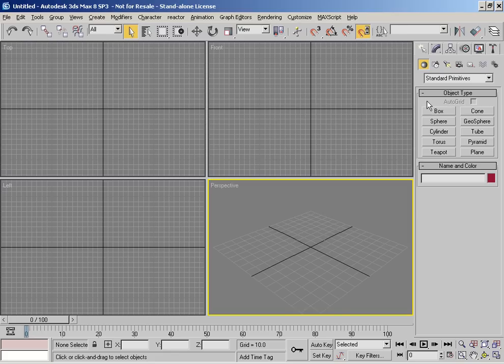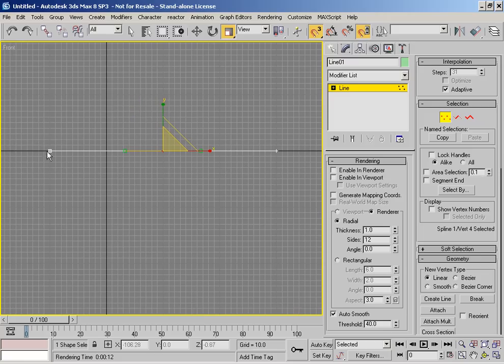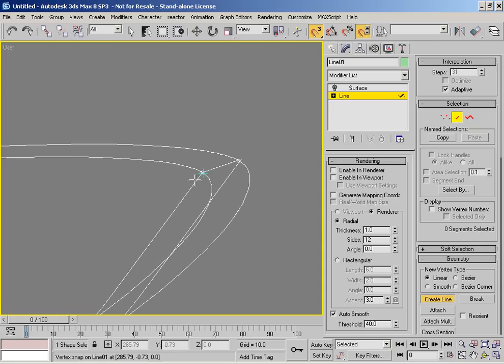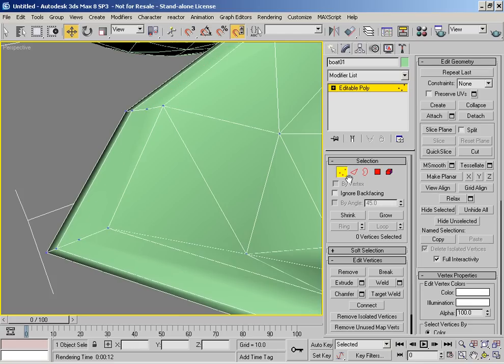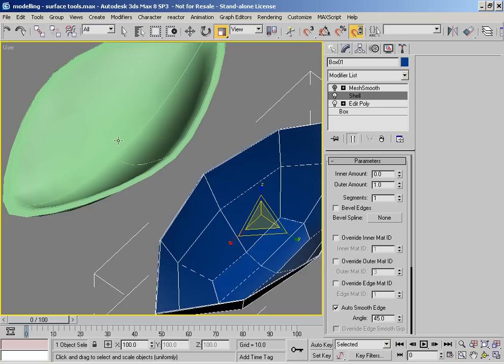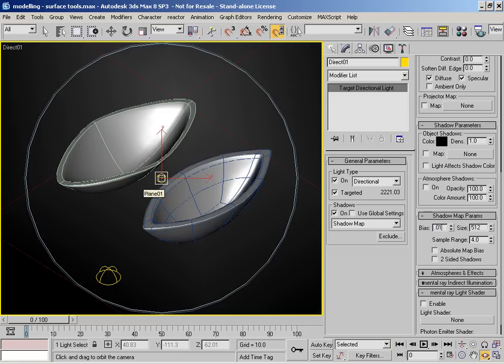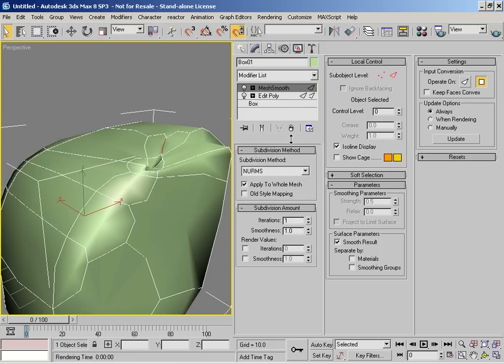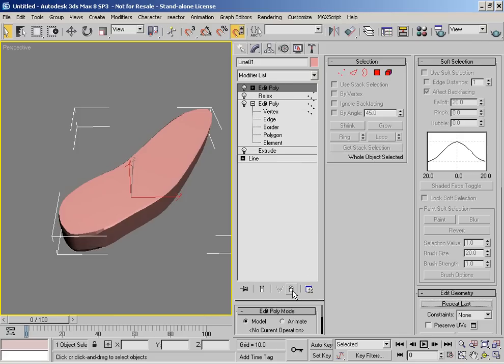Fundamentals - Introduction to Modelling Types & Methods - 3ds Max Introduction Video Tutorial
Originally developed for a client as supplementary material to a workshop, in this tutorial we go through the basics of the different types of modelling available within 3ds Max, highlighting the fundamental do's and don'ts when working with quads, tri's and Surface Tools (Spline Modelling).

Totally unscripted and never intended for public release, so expect a lot of "um's and err's" and the occasional involuntary swearing along with a bit of impersonal banter...